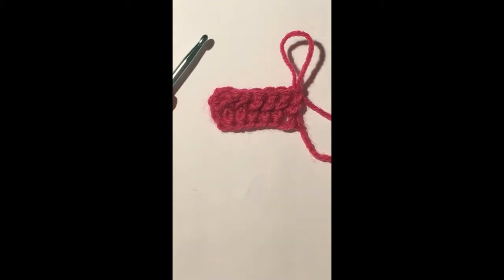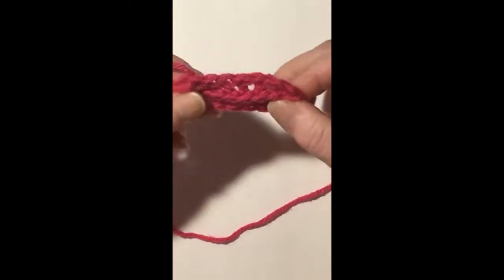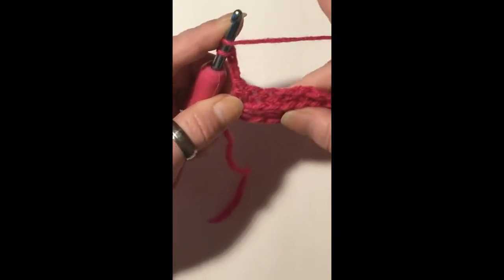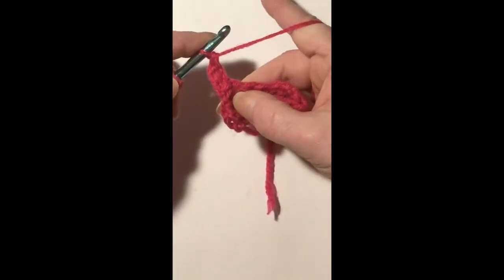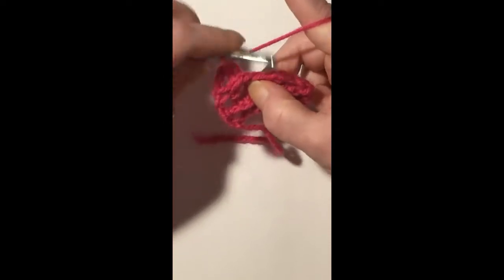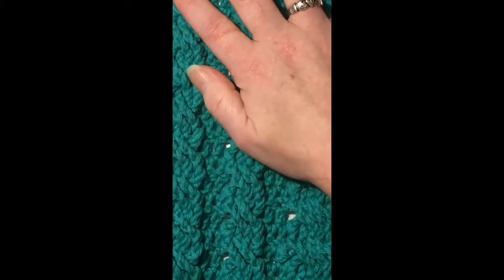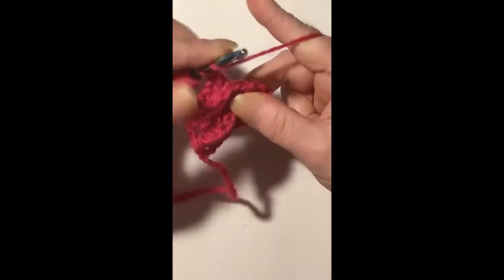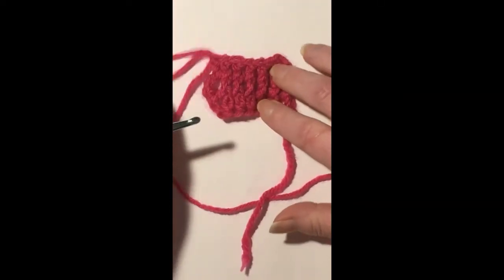Left Handed BPDC - Back Post Double Crochet Left Handed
This Video Tutorial shows how to crochet the BPDC - Back Post Double Crochet Left Handed.  These are Crochet Instructions from Jo's Crafty Hook.

If you have any comments, questions or concerns, please post them in the Comments section under this video.

If you would like to see any other Left Handed video tutorials please post them in the Comments section.  If you would like to see a Video Tutorial on a specific crochet pattern, please supply me with the link in the Comments section.